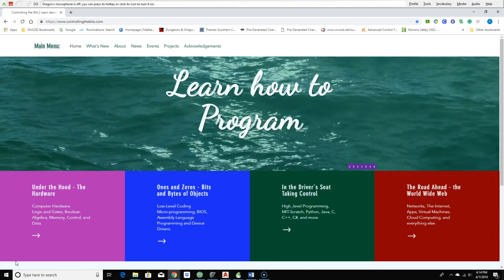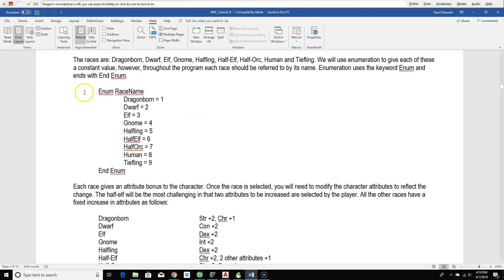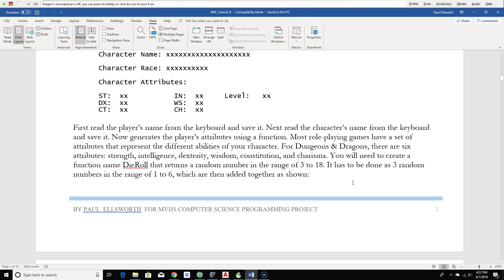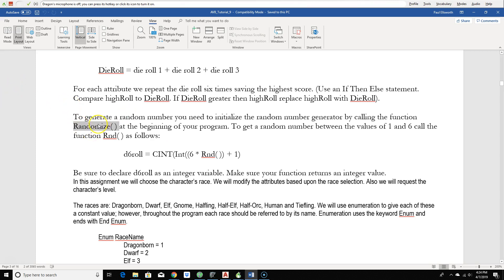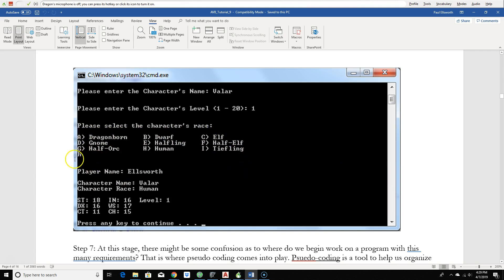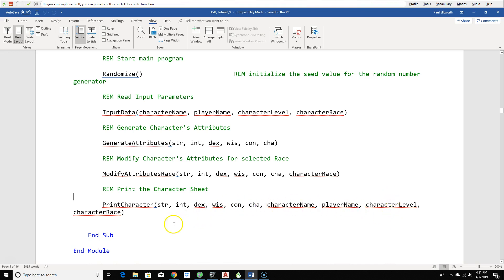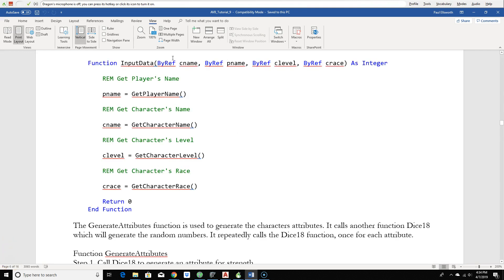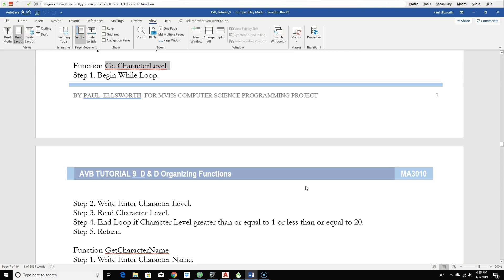AVB_T9_Part_1